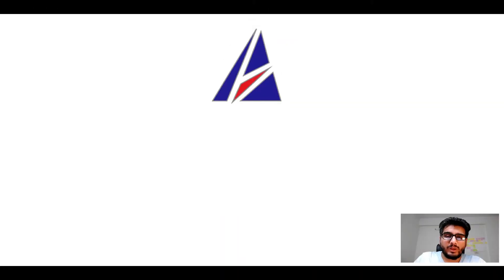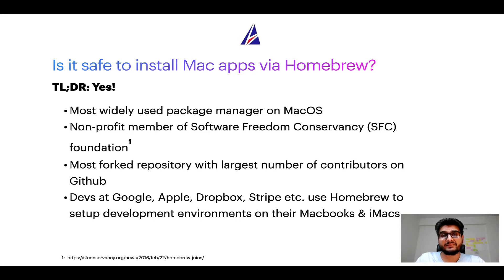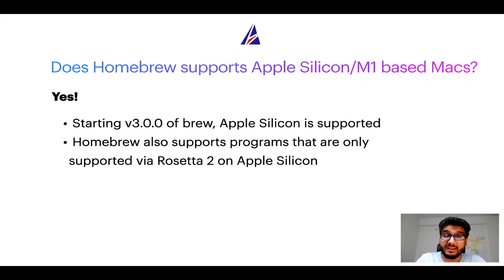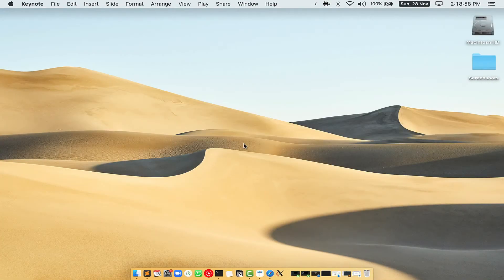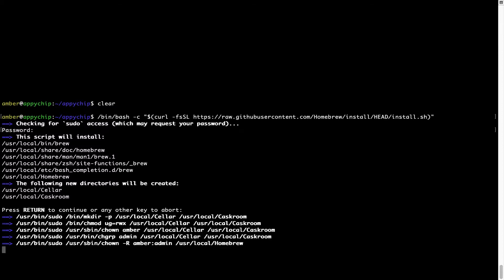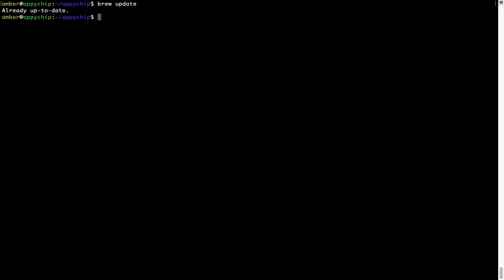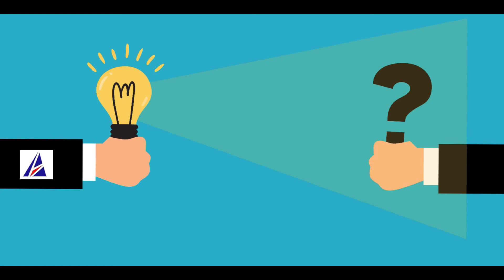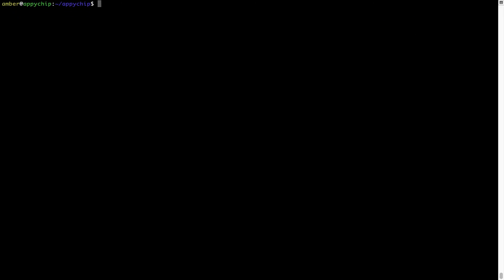✅ Solved - Download & install background-music on Mac OS (Sonoma, Sequoia) via Homebrew / brew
"In this video, we will show you how to download & install *background-music* on Mac OS.

* App name(s): background-music, Background Music, background music
* Description of *background-music* : _*Audio utility*_

If you face any errors during installation, reinstall or repair of background-music program / app (for example command not found and/or config/data related issues) while following tips in any of our videos on Appychip channel, please leave your question as a Youtube comment below. Someone from Appychip team will reply back with an answer to your question. We have a large database of answers to frequently asked questions or FAQs that are asked by users ranging from beginners to experts.

This video is also available as a tutorial on Mac App Store

Video chapters / timestamps:
* 00:00 Intro
* 00:25 What is Homebrew / brew on Mac?
* 01:18 Is Homebrew safe?
* 02:14 Does Homebrew supports Apple Silicon M1?
* 02:58 Install brew package manager first
* 05:00 Turn off brew analytics
* 05:25 Fetch the newest version of brew packages including background-music
* 05:55 Install background-musicusing brew

List of supported devices:
* MacBook Air
* Macbook Pro
* Mac mini
* iMac
* Mac Pro

If this video about installation of background-music was useful, please do like this video.